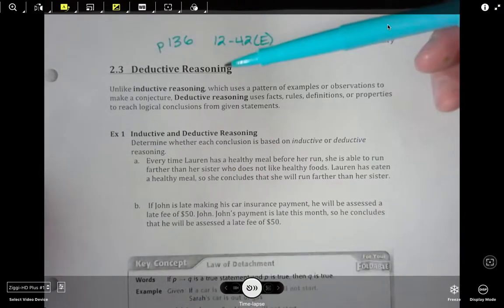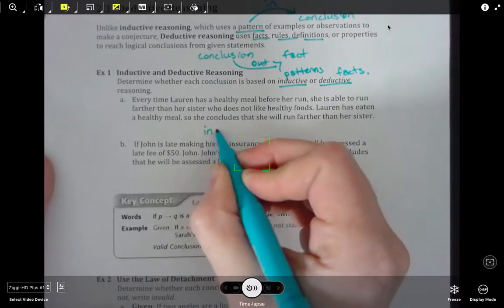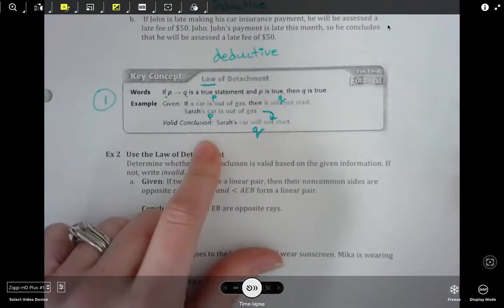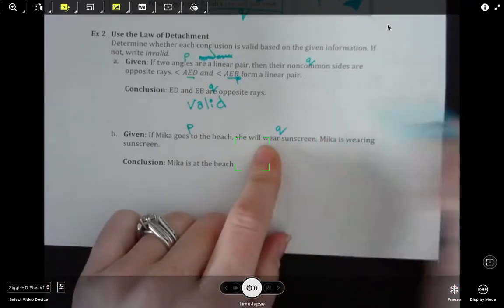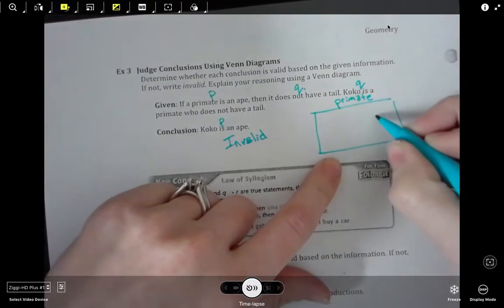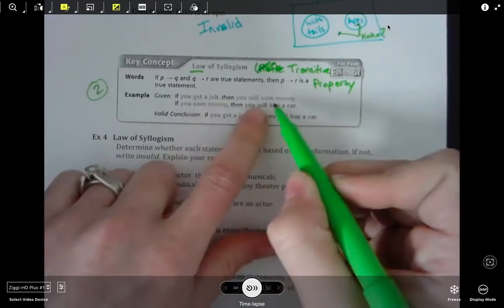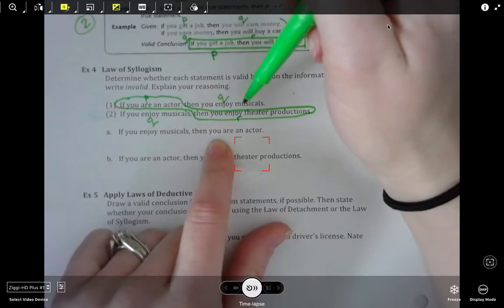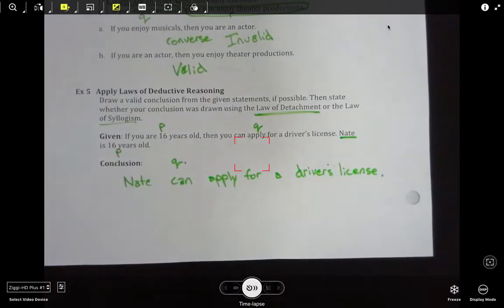Geom 2 3